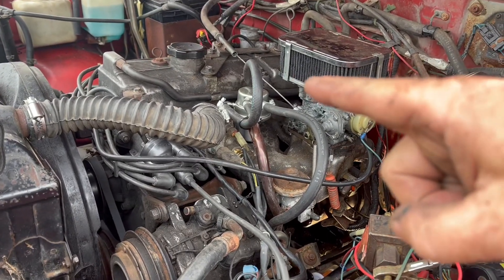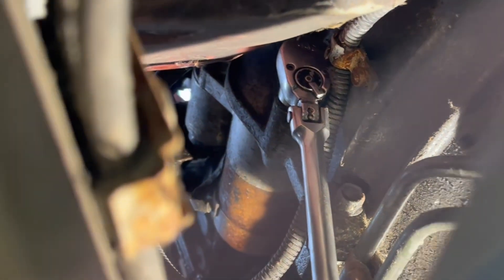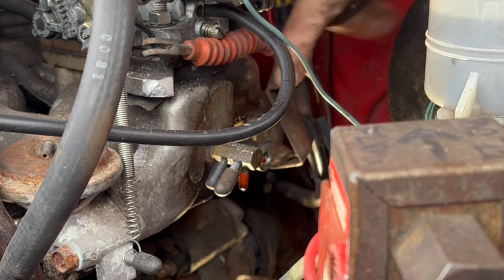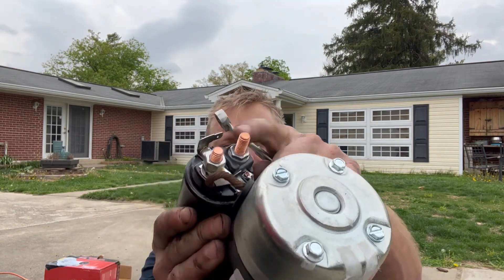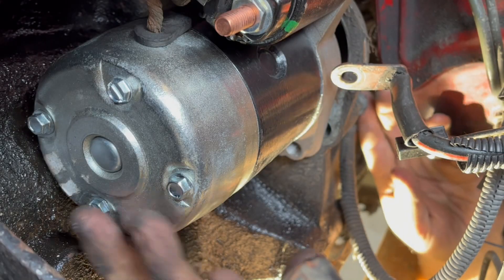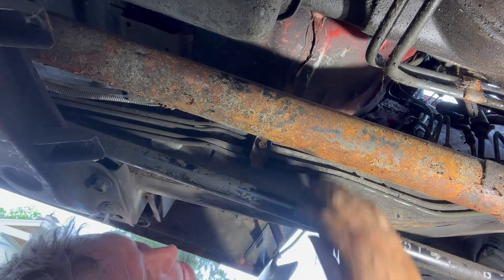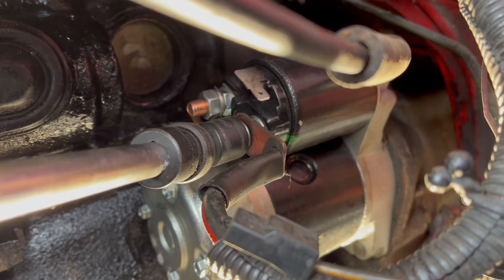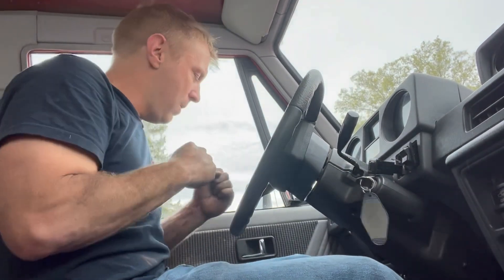Replacing the starter on a Mitsubishi Montero / Dodge Raider with a G54b or 4G54 engine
The starter died, go figure, nothing left to do but fix it I guess.